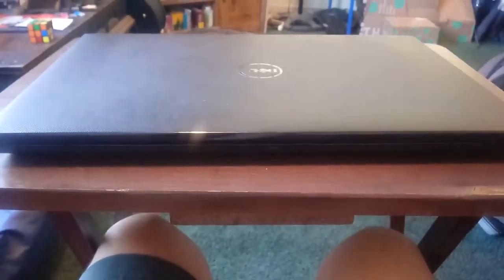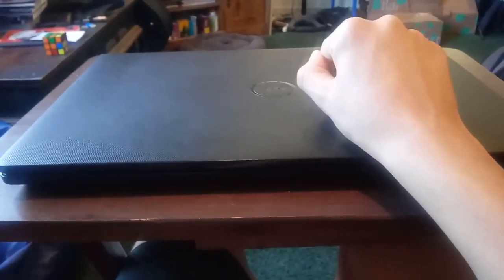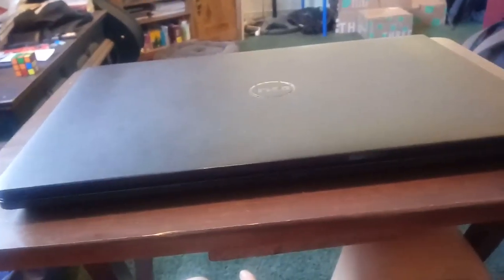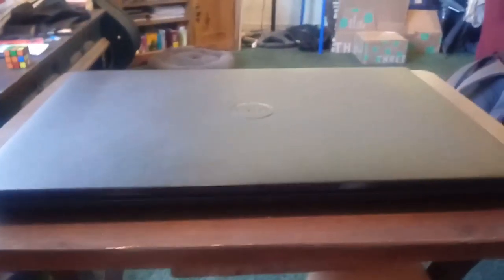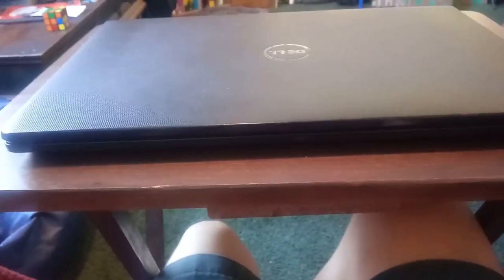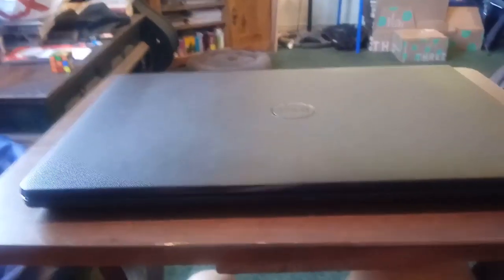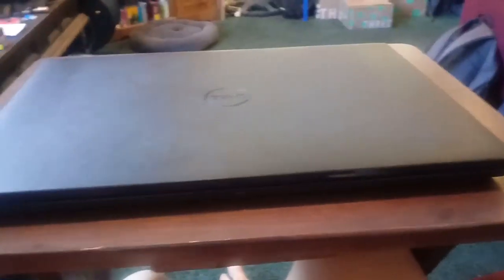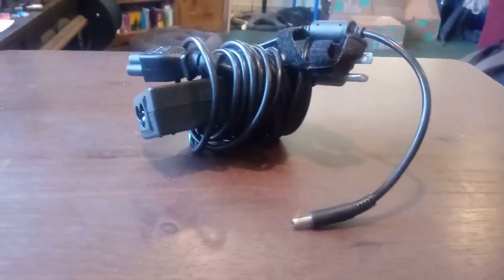press f to pay respects to my old laptop charger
UPDATE 2: Wow, times have change! I have since gotten a new laptop entirely. I still use the one shown in this video, but I use my new one much more because it's better than this one. Trust me...

UPDATE: Because this video was previously filmed, I have since got a new charger for my laptop. It works perfectly.

Well, it finally happened. After 2 years, my laptop's charger finally died. What's even worse is the fact that my laptop is around 23% when I learned the hard way the charger died...

I was doing something on my laptop when I restarted the computer. When the computer started up, I noticed that a BIOS message came up and said, "The AC Adapter could not be determined" (it was something like that). I clicked on the okay button, then I shut down the computer. I forgot about the issue later, until it came up with the same message. I did the same thing as before.